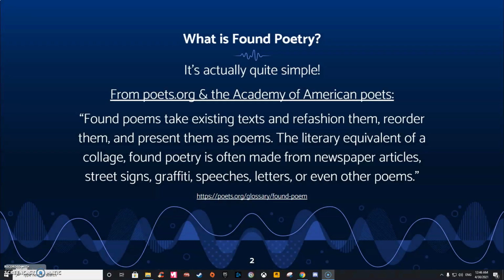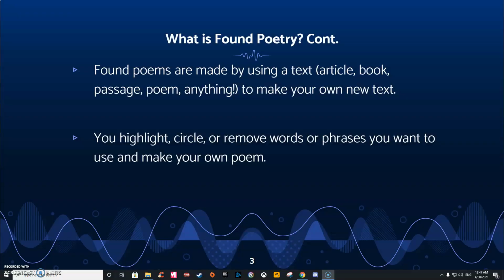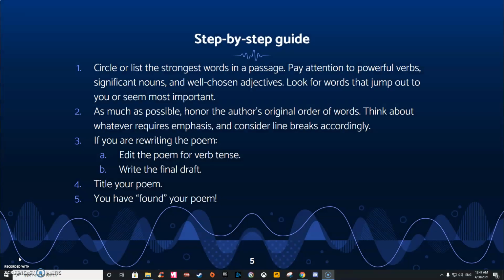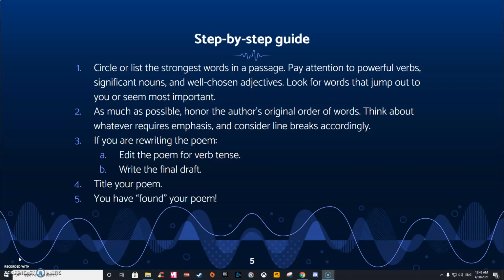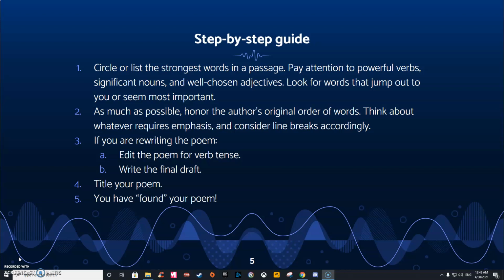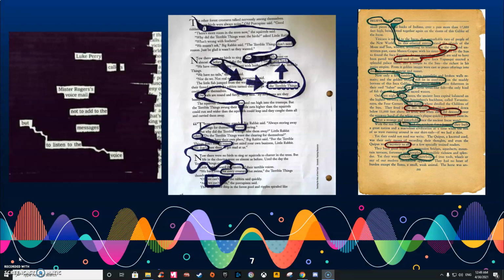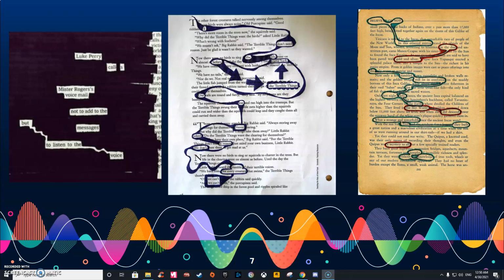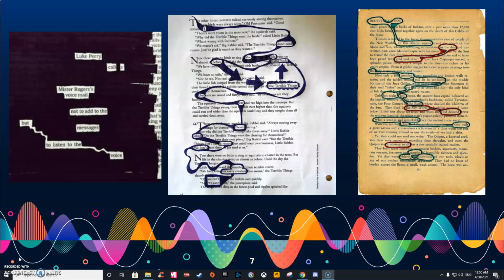Found Poems Presentation